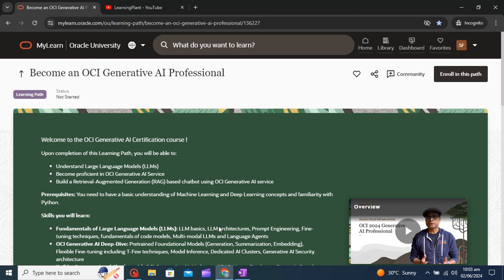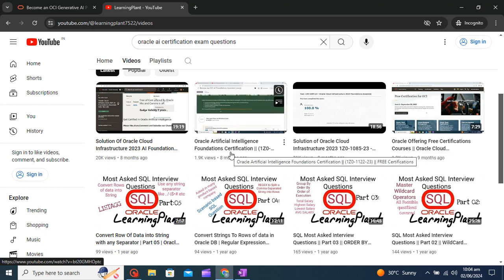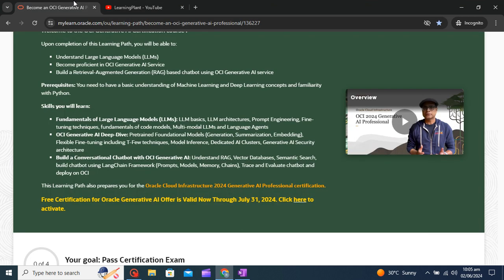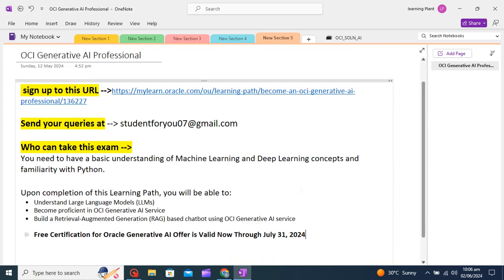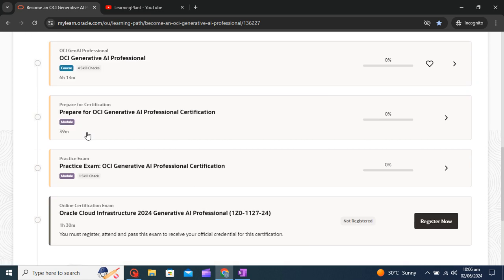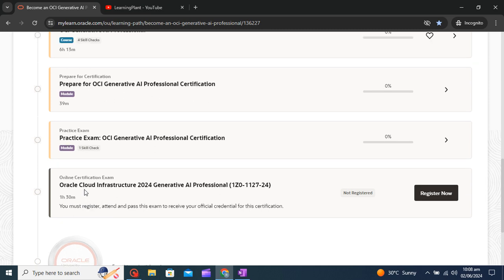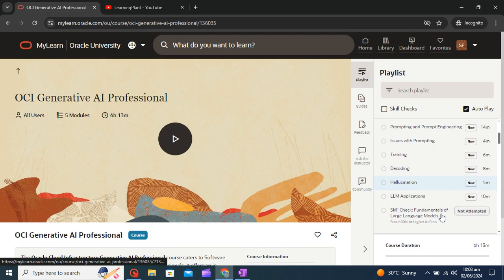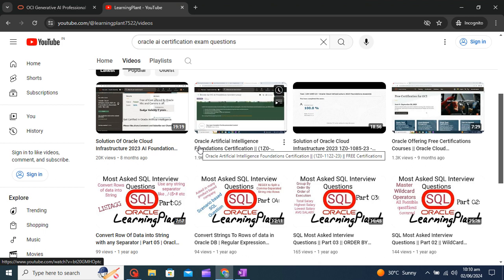OCI Generative AI Professional Certification || FREE Certifications || Oracle Certification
Who can take this exam:
You need to have a basic understanding of Machine Learning and Deep Learning concepts and familiarity with Python.

Upon completion of this Learning Path, you will be able to:
 • Understand Large Language Models (LLMs)
 • Become proficient in OCI Generative AI Service
 • Build a Retrieval-Augmented Generation (RAG) based chatbot using OCI Generative AI service

Free Certification for Oracle Generative AI Offer is Valid Now Through July 31, 2024.